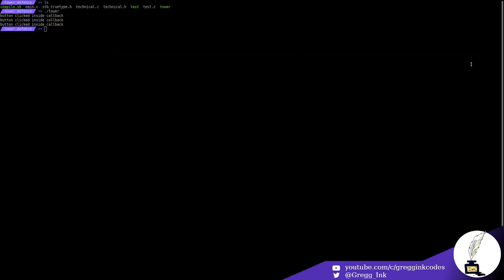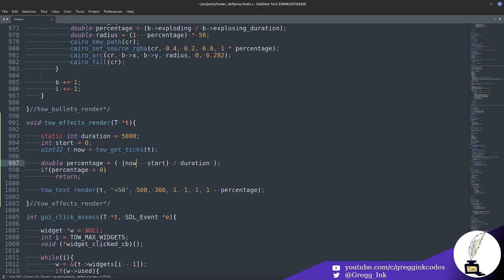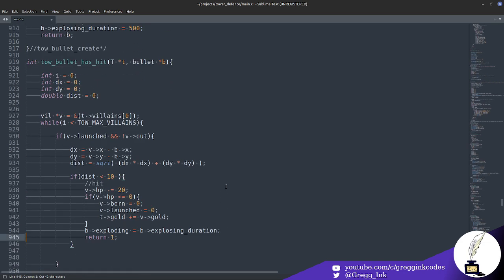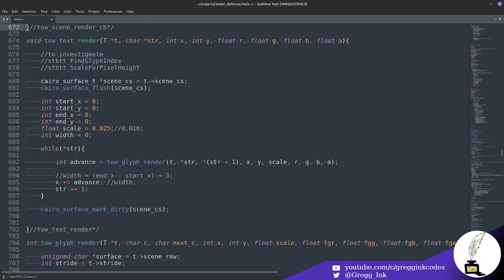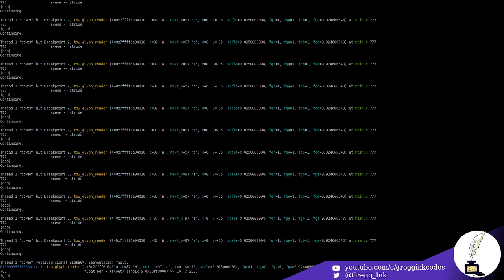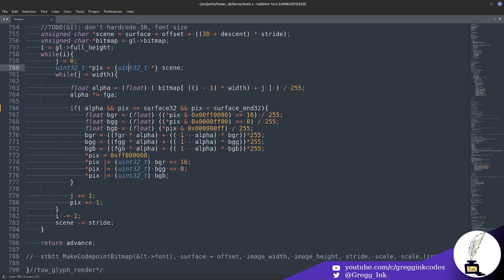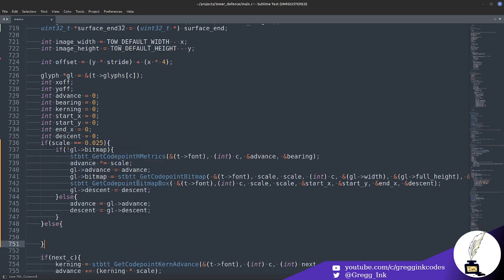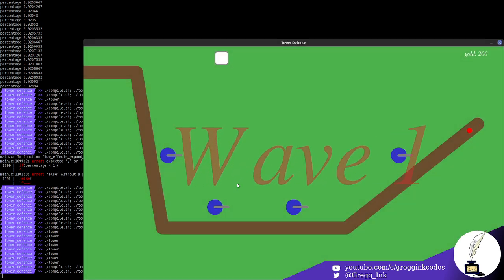Making a tower defence game, 22nd of July 2023, episode 10